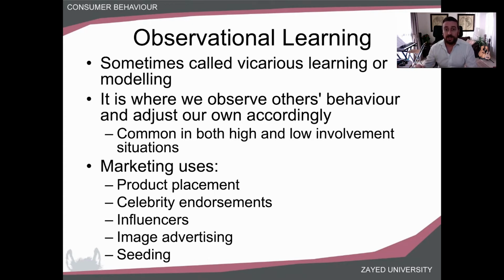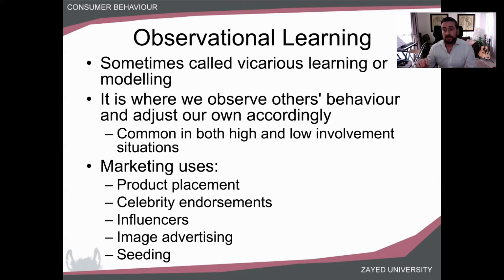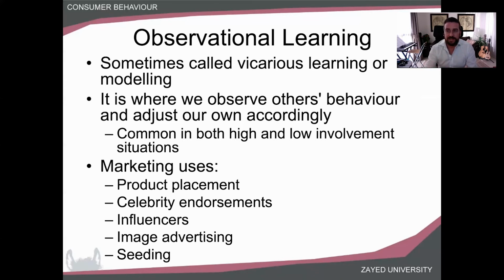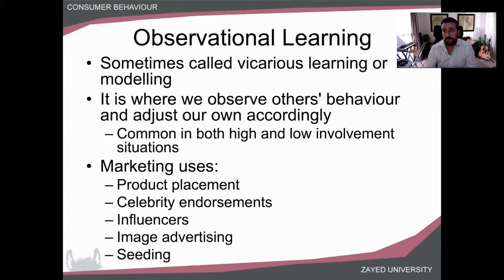Observational Learning Examples in Advertising / Consumer Behavior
Want to know what is observational learning? In this video I provide a definition of observational learning and examples in the field of marketing and consumer behavior. Observational learning, sometimes called vicarious learning or modelling, is where we observe others' behaviour and adjust our own accordingly. While it is a psychology concept, we study it in marketing as much consumer behaviour in both high and low involvement contexts is learned this way. Image advertising, product placements, celebrity endorsements, social media influencers and seedings are all examples of marketing communication strategies that apply observational learning. If you want to find out more about observational learning, research Albert Bandura's social learning theory and in particular the Bobo doll experiment.